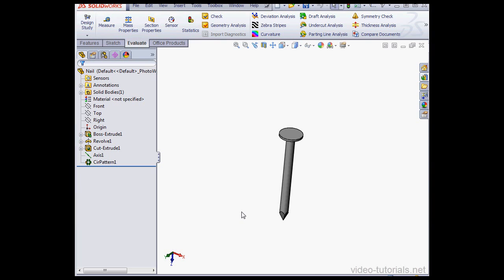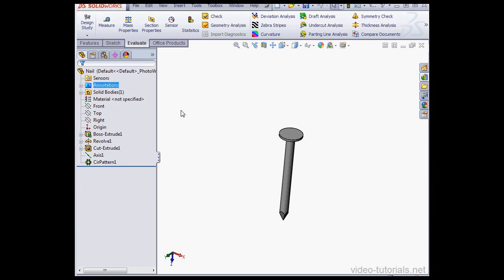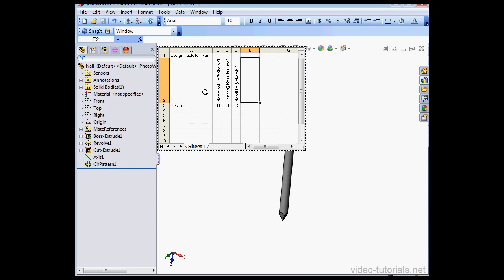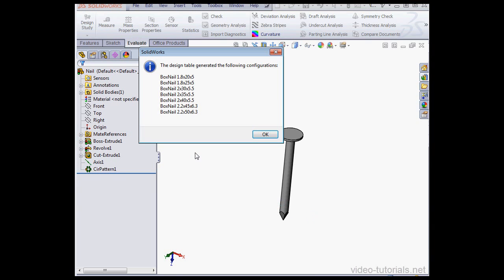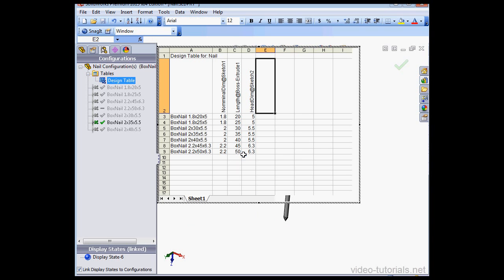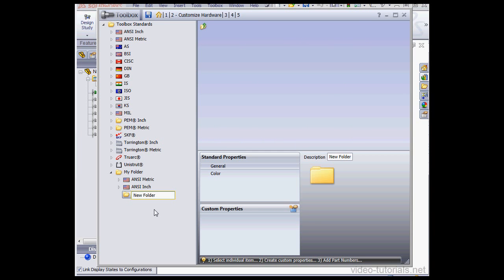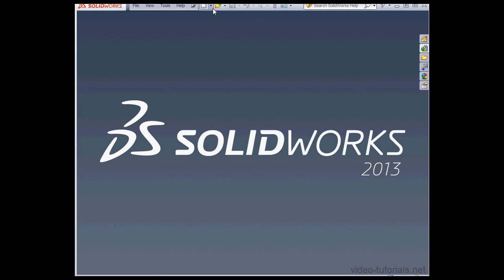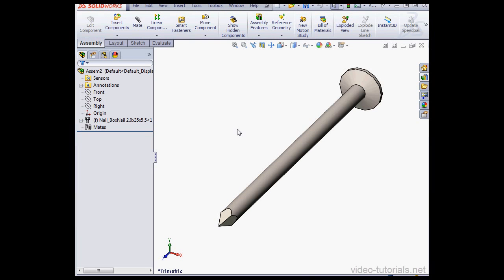SolidWorks 2013 ToolBox Videos - Create a custom component for the toolbox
In this SolidWorks 2013 video from my course about the built-in SolidWorks library utility, called Toolbox, I show you how to add a custom component to your toolbox, for easy inclusion into any part or assembly later on. This is video #26 from this course, available in full at my website.